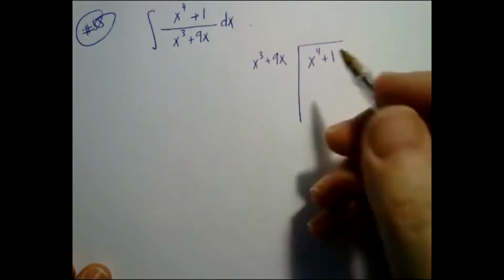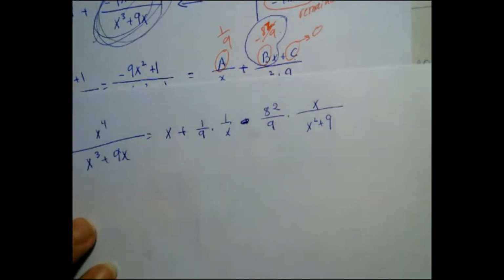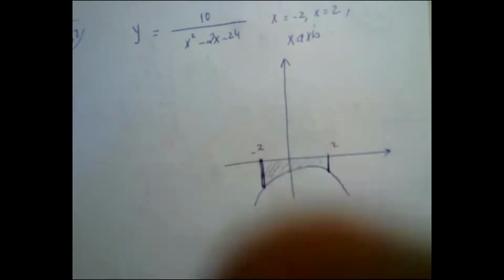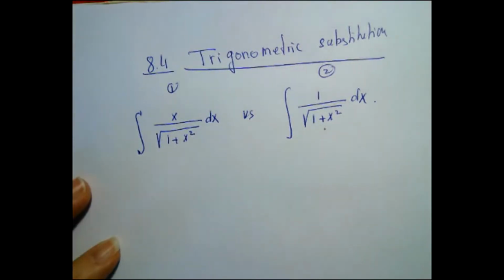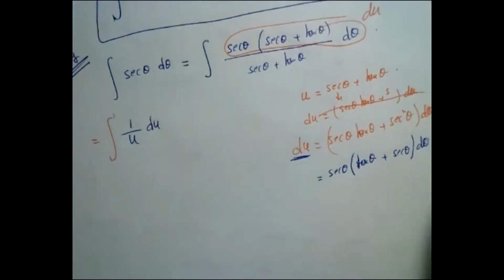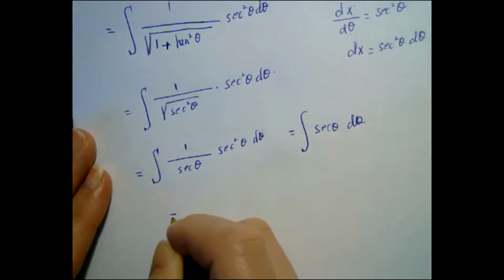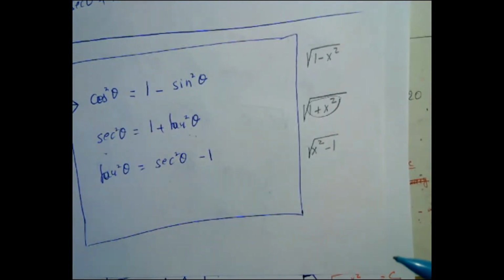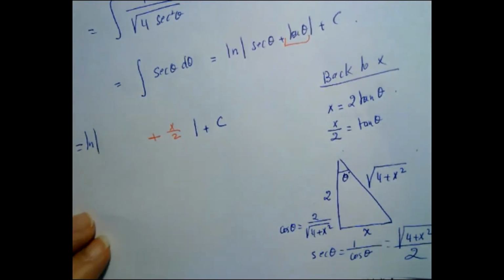February 24 2021 MA164